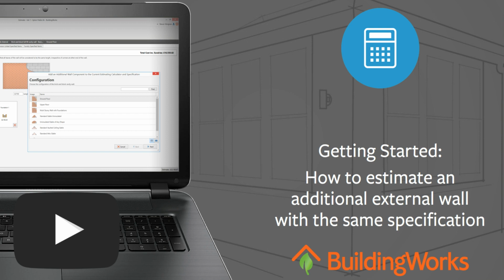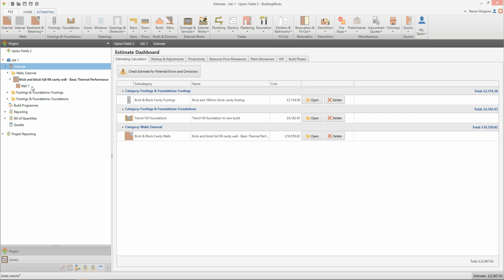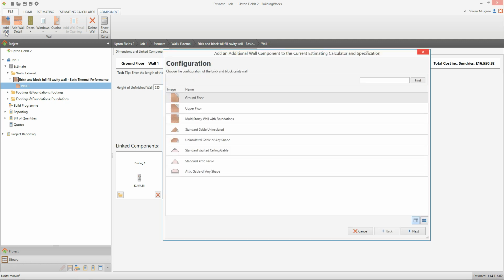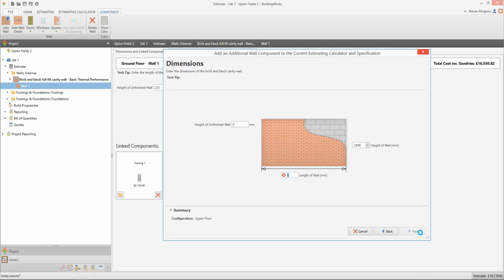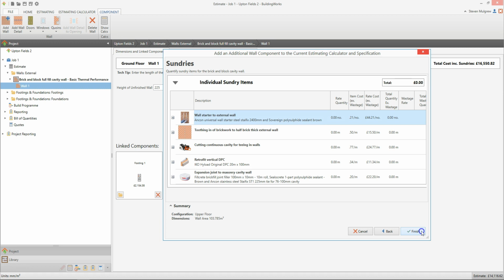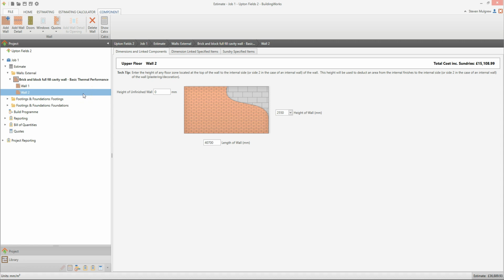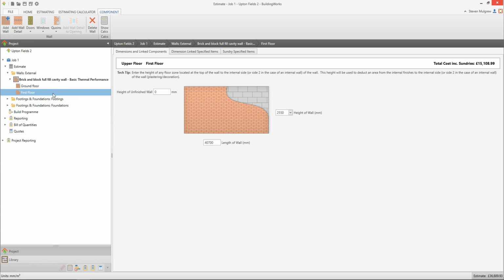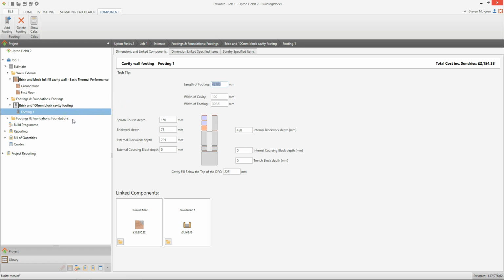Getting Started: How to estimate an additional external wall with the same specification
In this short video, Olivia Woodhams, Digital Content Author demonstrates how to estimate external wall with the same specification when estimating with the BuildingWorks Estimate Module.